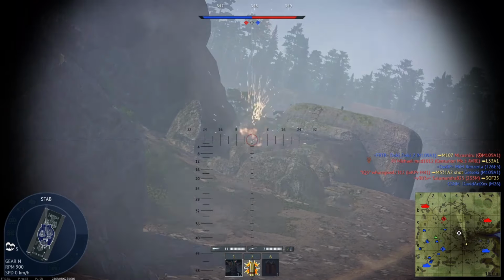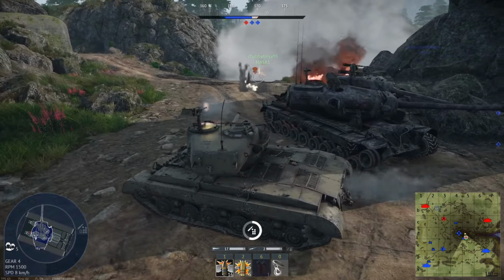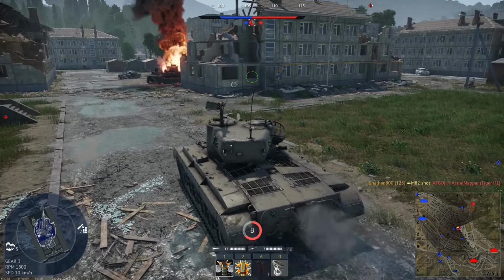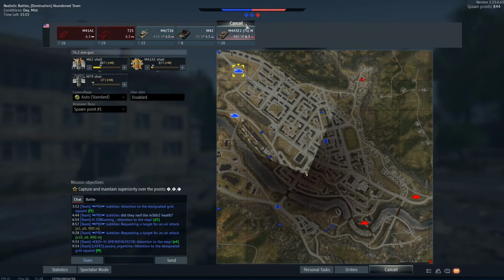The American BR 6.3 Experience - War Thunder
Who knew that doing commentary after just waking up sounds quite mediocre.

It improves throughout the video, trust.

I also struggle to draw tanks in MS Paint lol